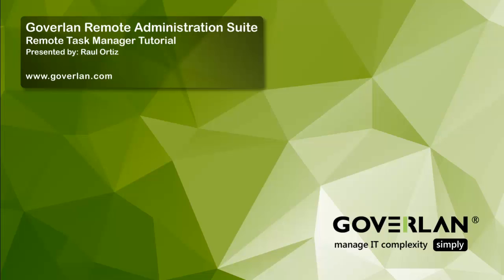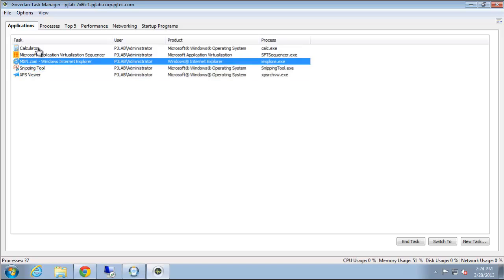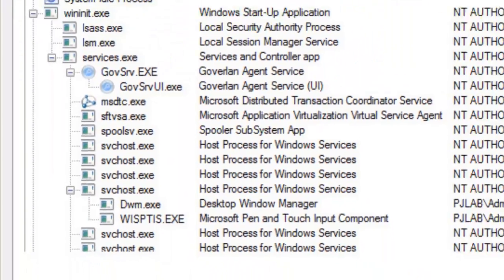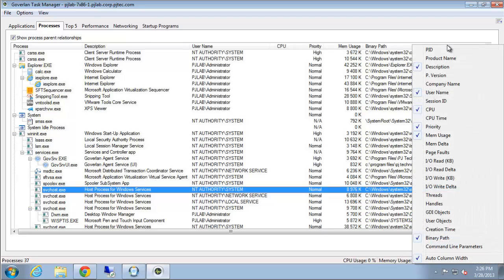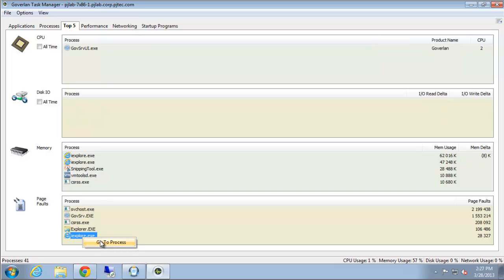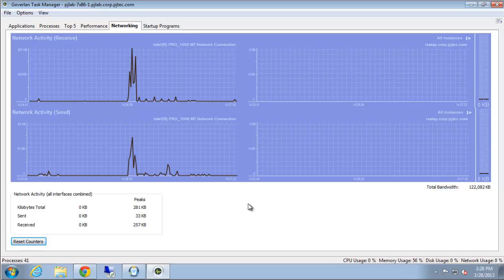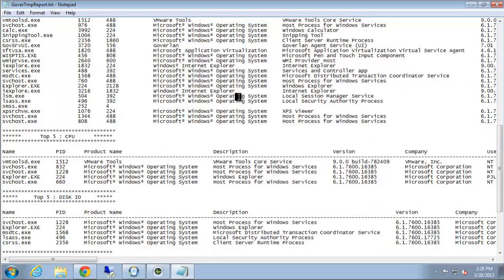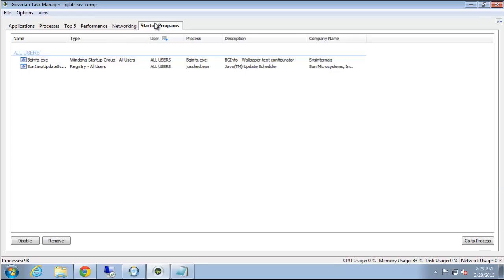Goverlan Remote Task Manager Tutorial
Need help hunting down that virus? Have users on your corporate network who complain about slowness?

In this video we are exploring the powerful and informative Goverlan Task Manager. The Goverlan Remote Task Manager is one of several intuitive tools in the Goverlan Remote Administration Suite.

Learn more about Goverlan and download your free 30 day fully featured trial